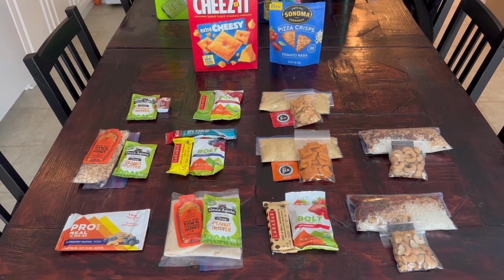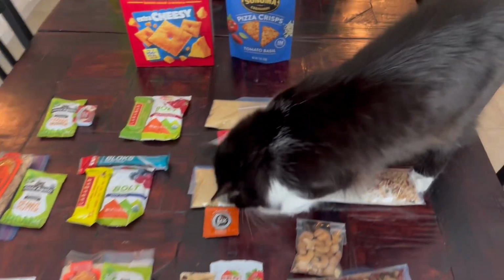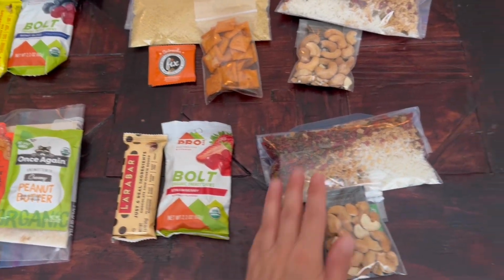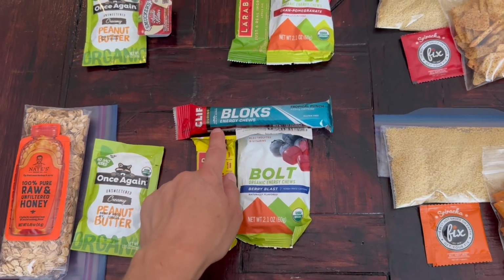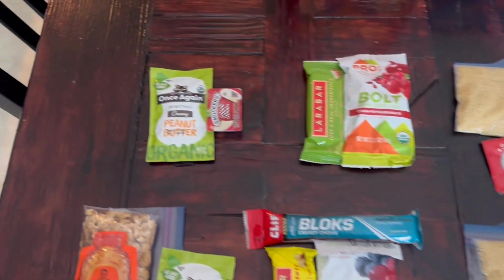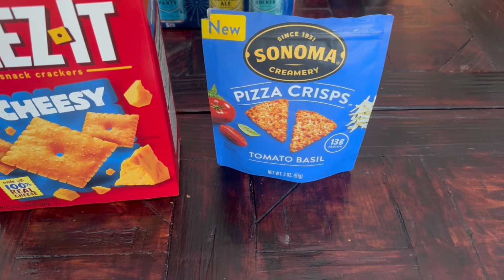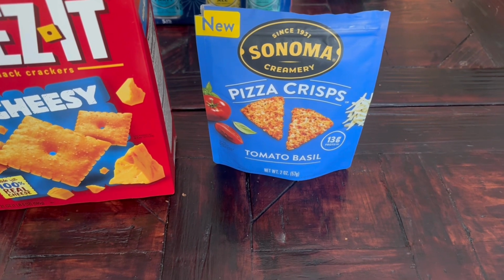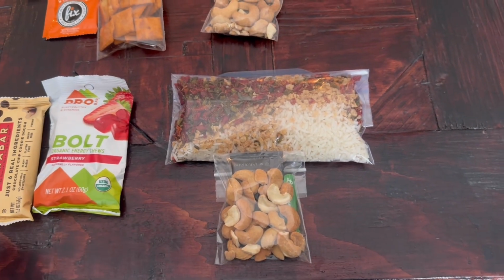FOOD FOR 3 DAY BACKPACKING TRIP + my favorite homemade dinner recipe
This is all my food for our upcoming 3 day 2 night Art Loeb Trail 30 mile hike! Mostly healthy with a few exceptions. I also included the recipe for my favorite homemade backpacking meal for dinner.

Hope you enjoy! Can’t wait to be on the trail soon!